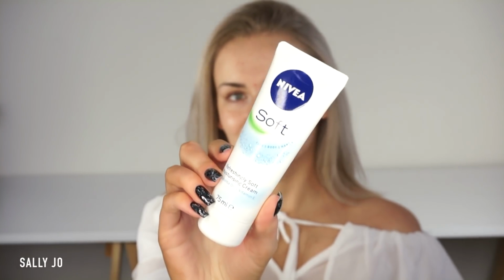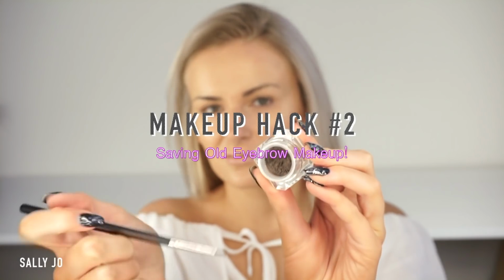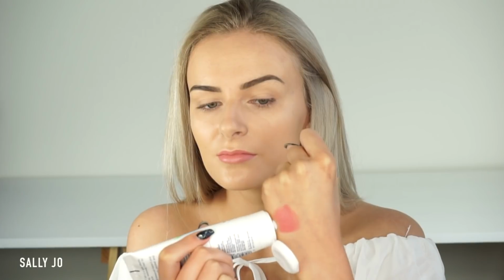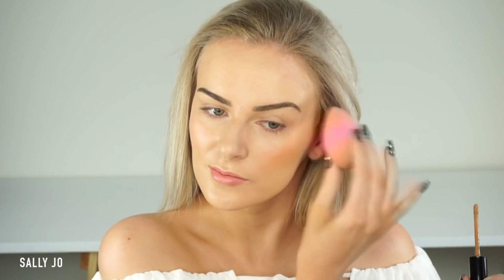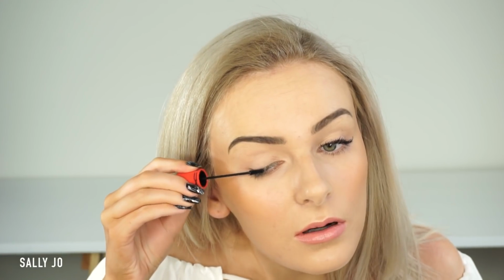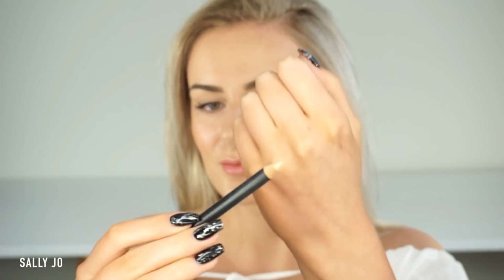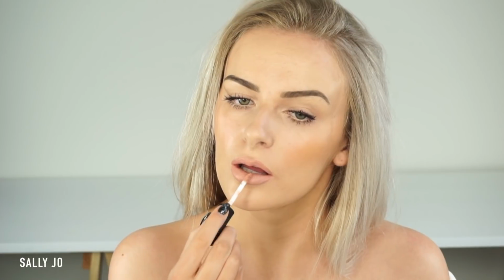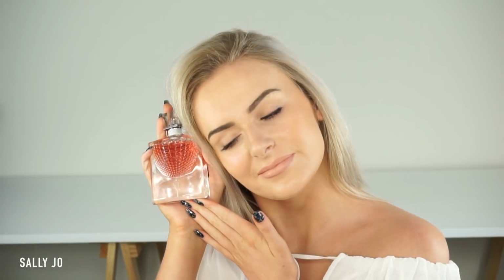9 MAKEUP HACKS YOU NEED TO KNOW!!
9 Amazing Life / Makeup Hacks you need to give a try! I actually used to feature on a radio segment in NZ sharing Makeup Hacks, so I have a great many up my sleeve! Let me know if you want to see more videos like this - and what kind of hacks you're after! :) x

Thank you to NIVEA for working with me on a portion of this video! :) As always all opinions are my own. x
| Some great sites! |
I'm Sally Jo, a 23yr old NZ YouTuber. I make try on clothing hauls, weekly vlogs, reviews, makeup videos, DIY's!